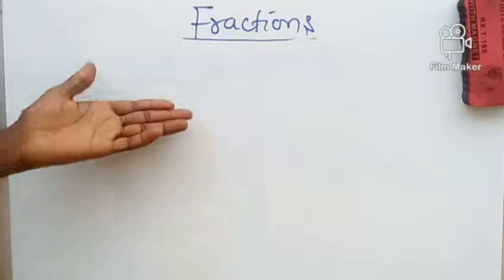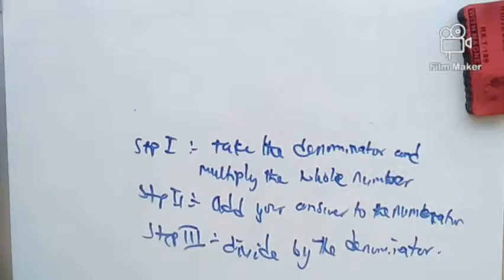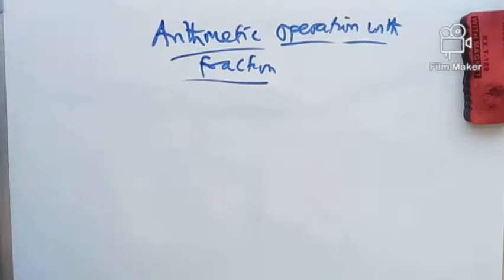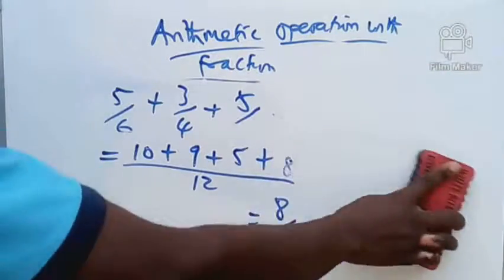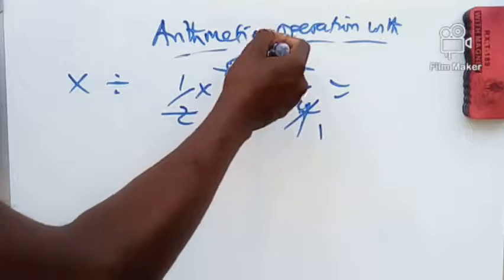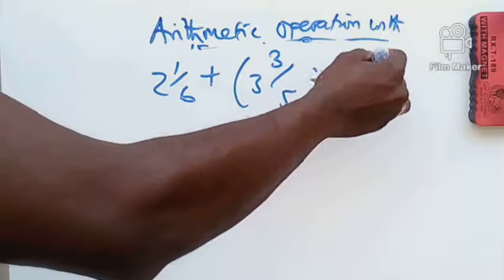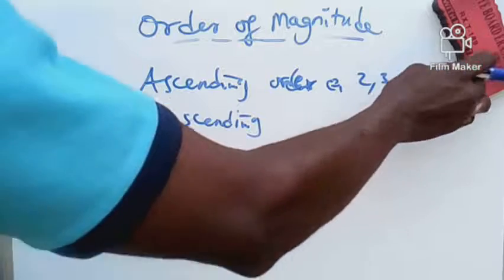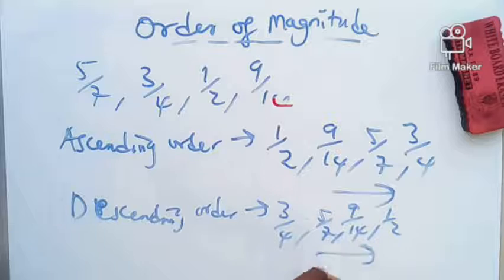FRACTIONS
This video covers all the basics of Fractions and its related arithmetical operations such as Addition, subtraction, multiplication and division. It also covers interesting concept such as LCM, BODMAS as well as Order of magnitude of fractions. I think you would like to check it out.